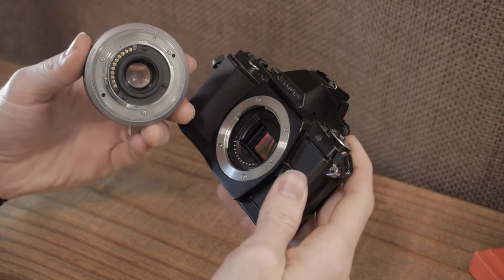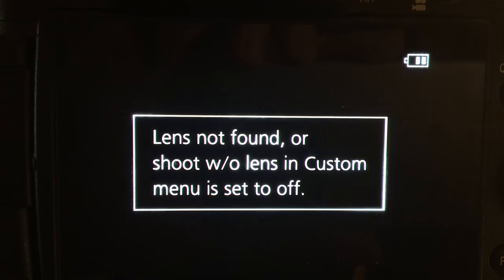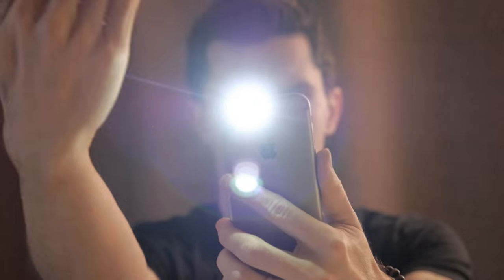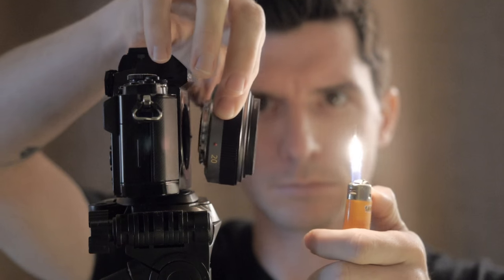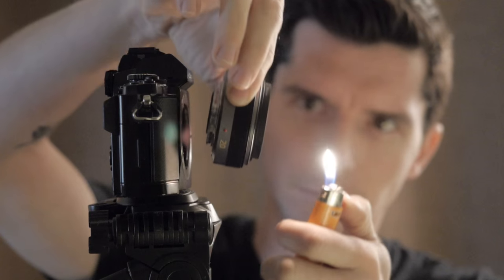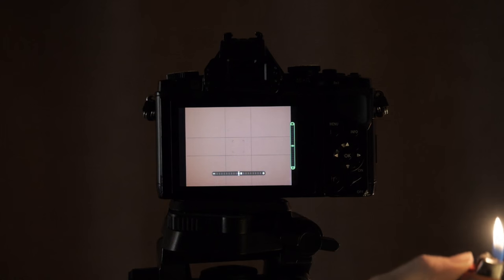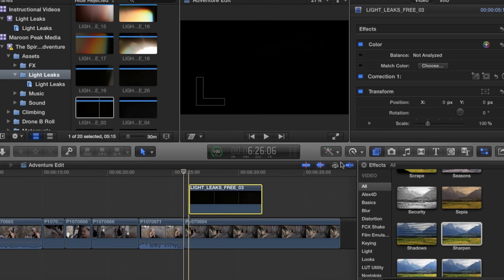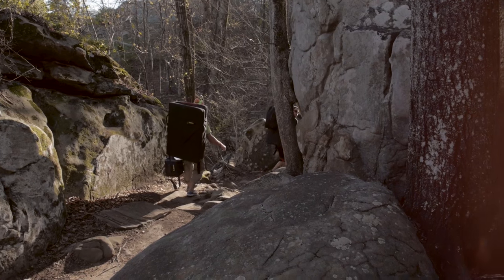How to make film light leaks with your digital camera.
Blog post with free light leak download

First song: Ars Sonor
Second Song: The Silent Partner